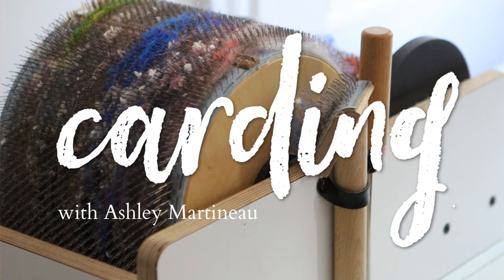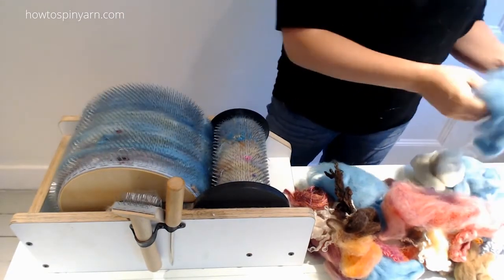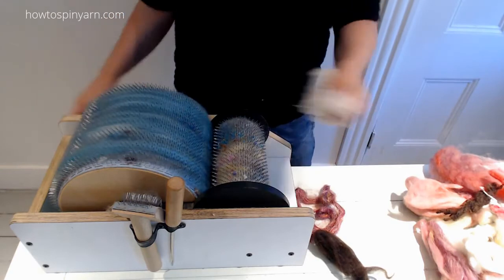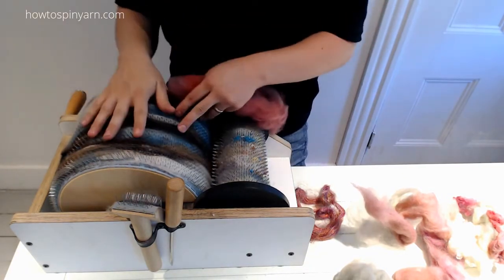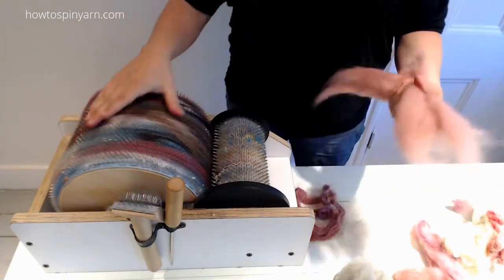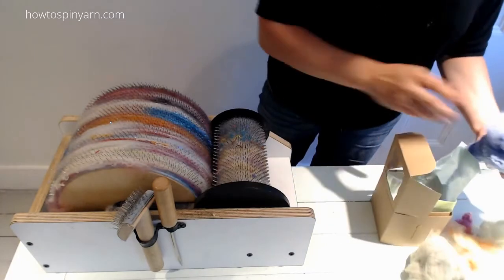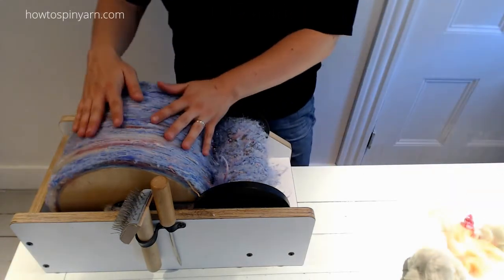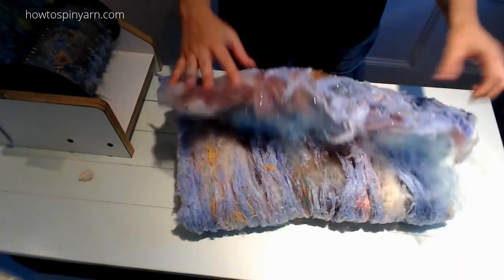CHERRY BLOSSOM - Creative Carding Art Batt Colorway with Ashley Martineau